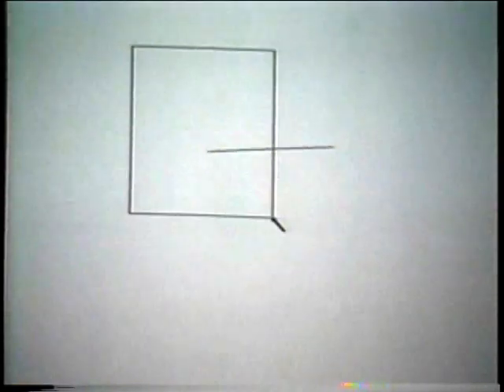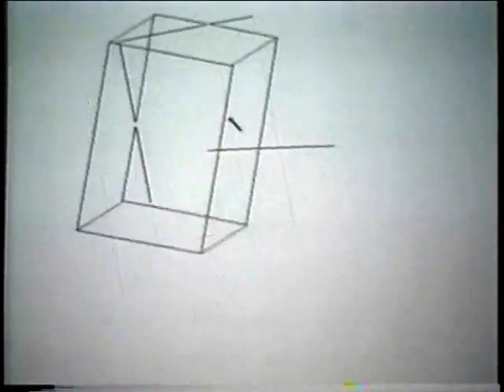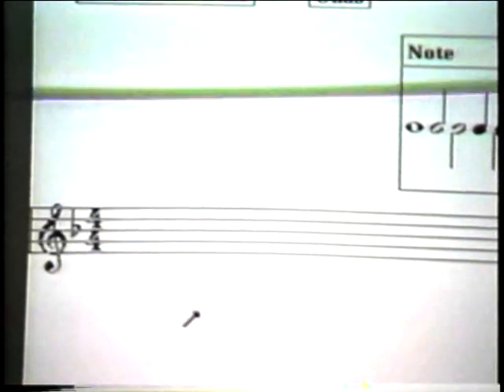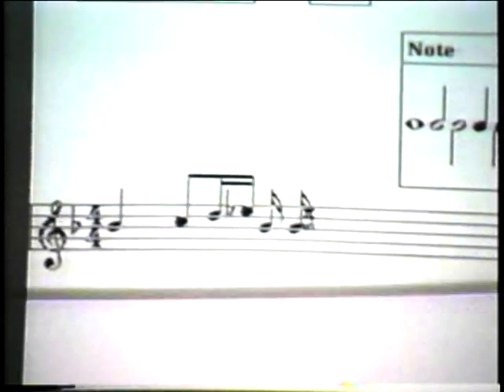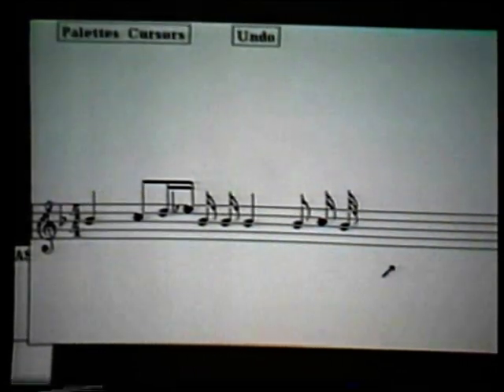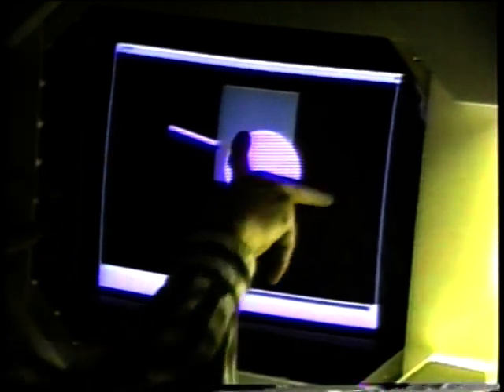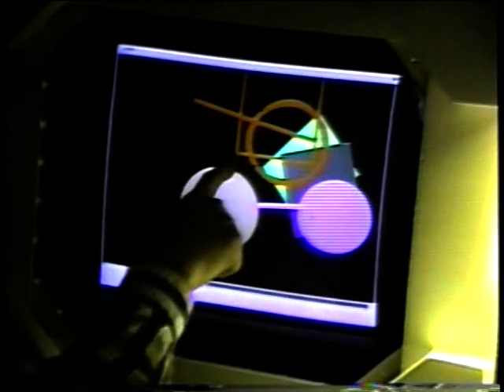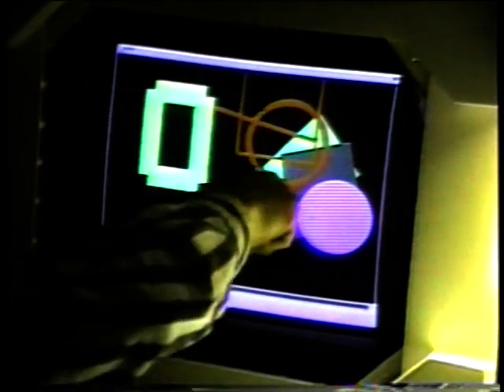Combining Gestures and Direct Manipulation - Dean Rubine CHI 1992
This video was published in the SIGGRAPH Video Review, Issue 77: CHI '92 Technical Video Program.   It mostly demonstrates mouse gesture recognition, but at the end there is a few minutes of an early multitouch gesture system I did (recorded 1990 or 1991), using the Sensor Frame invented by Paul McAvinney.